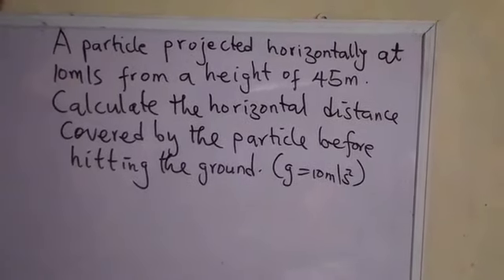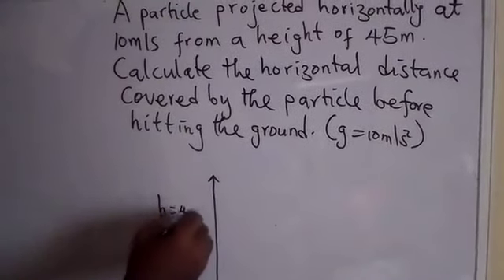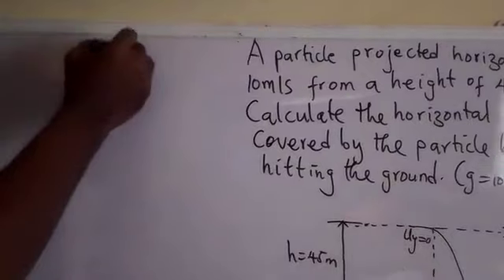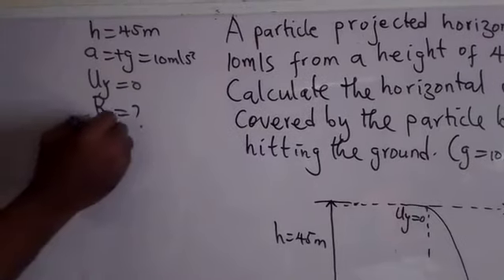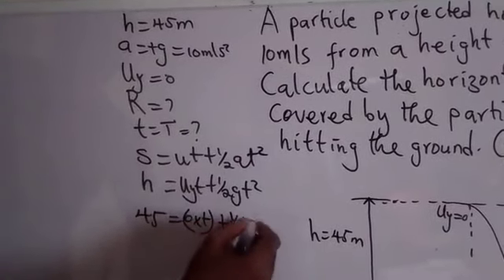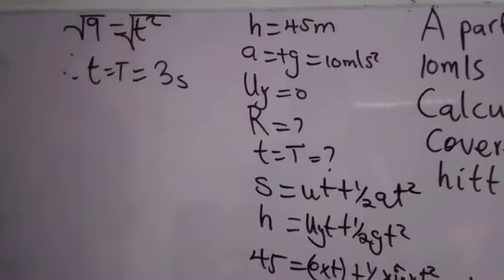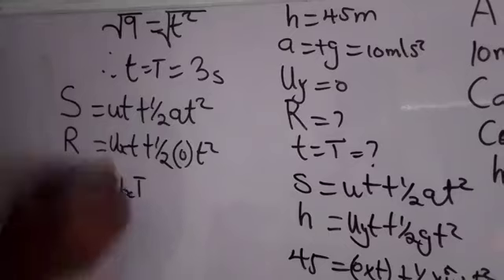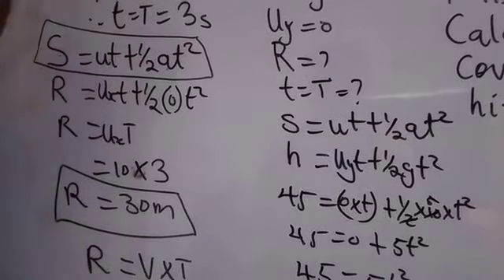EASY METHOD TO CALCULATE THE RANGE OF AN OBJECT PROJECTED HORIZONTALLY FROM A HEIGHT